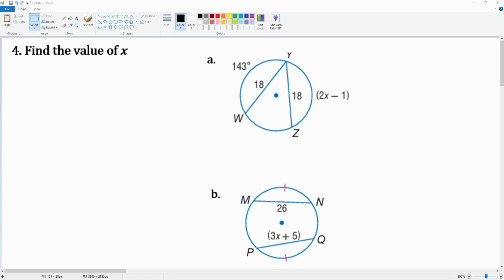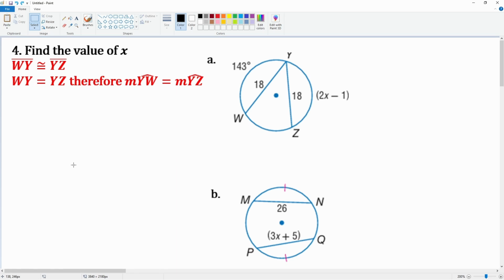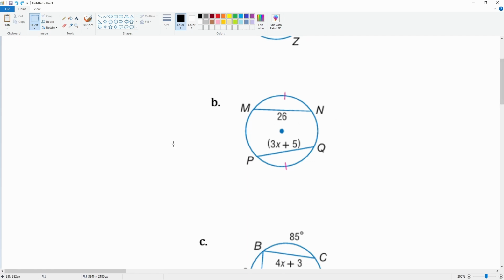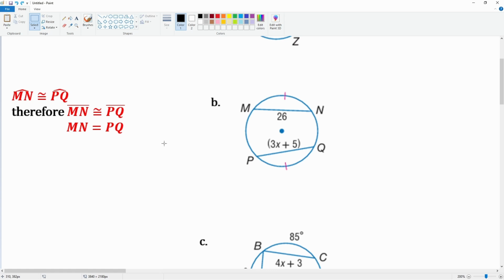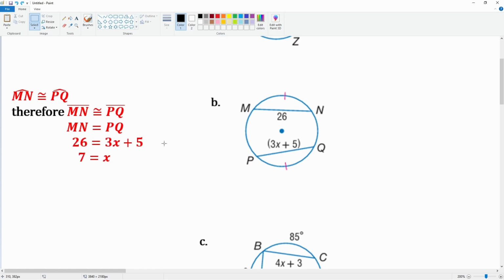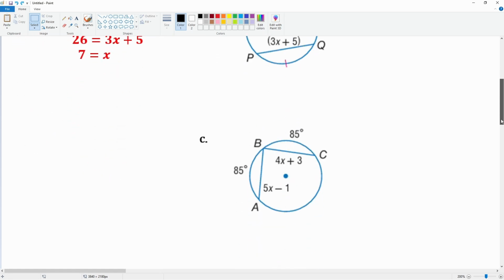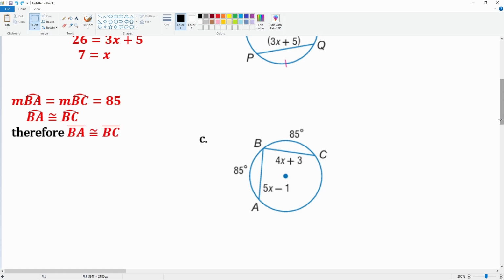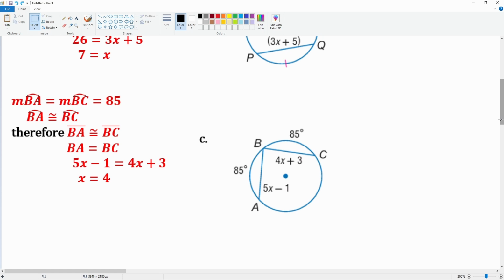Solving using Congruent Chord and Congruent Arc. Question 4